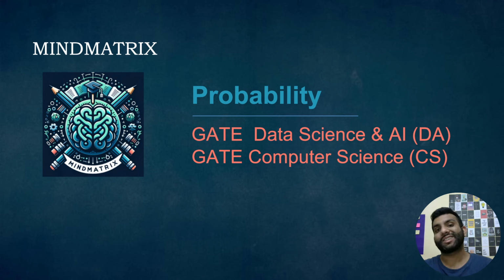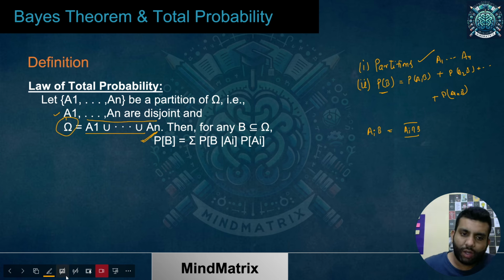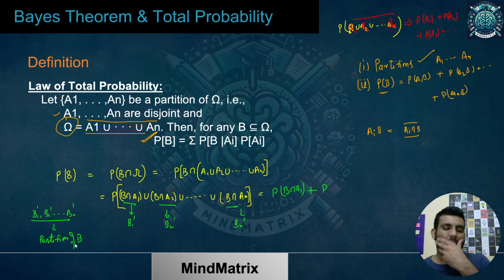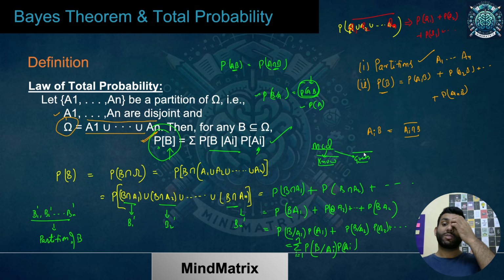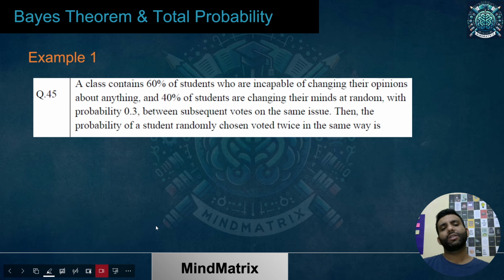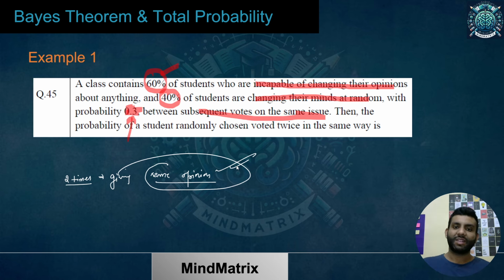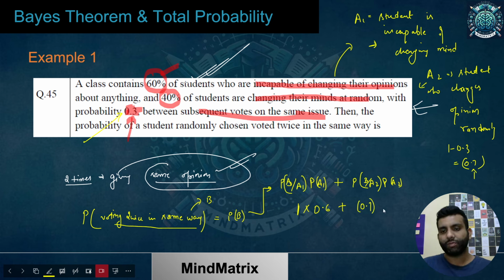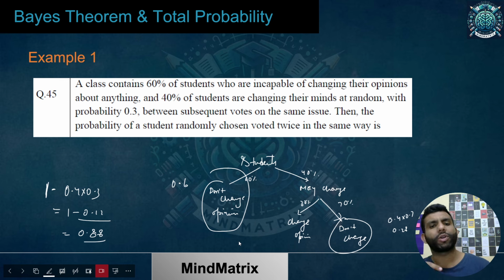Lec-1.11 Law of Total Probability | Sachin Sir (IISc AIR 70) | GATE DA 2024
In this video, we will be discussing about Law of Total Probability.